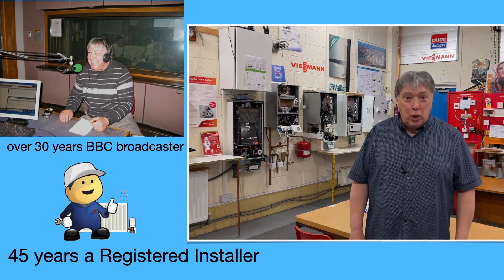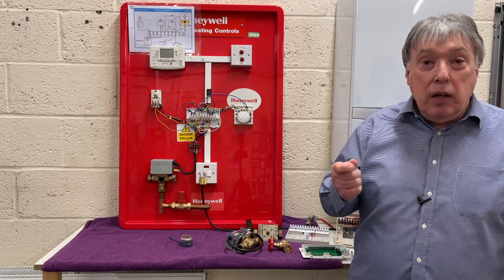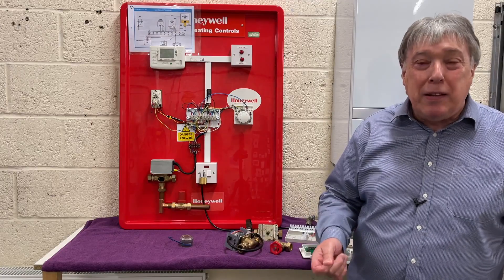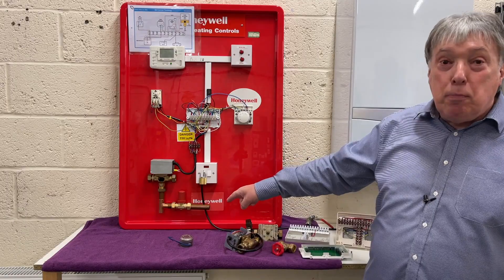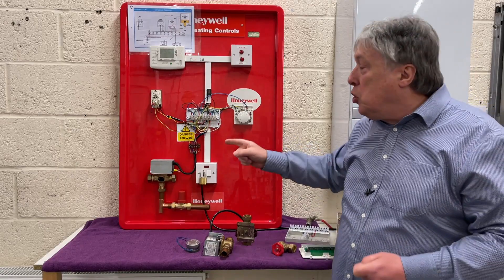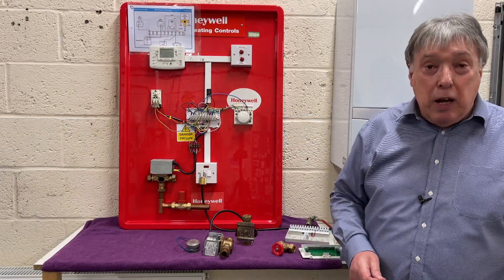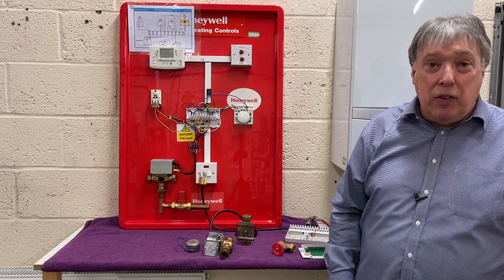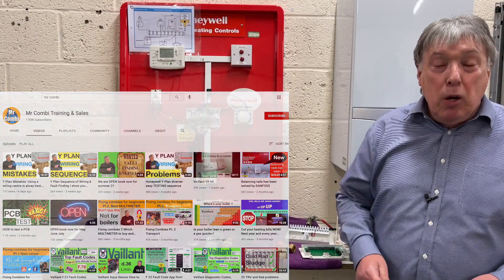Central Heating Y Plan Rip Offs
The UK comes bottom of singing competitions but top in the worst at heating heating installation in Europe! Why? Social media forums are packed with questions how to unblock a heat exchanger is it oven or drain cleaner? Rather than replace and solve the real problem. British Standards require EVERY system to have a TRV on every rad, auto by pass, magnetic filter, anti-scale device, latest time and temperature controls, the correct expansion vessel and the boiler checked EVERY year.